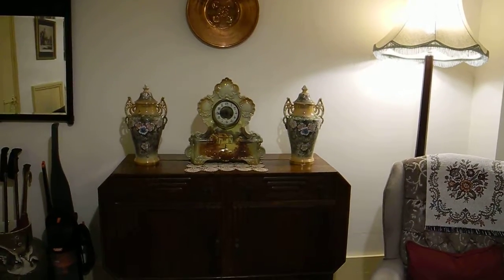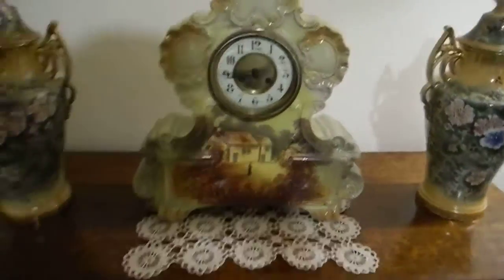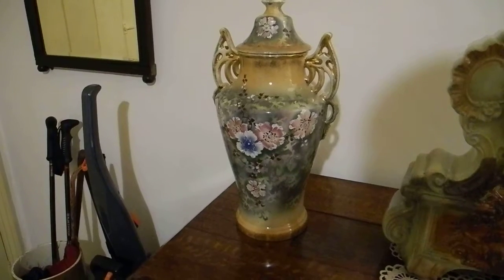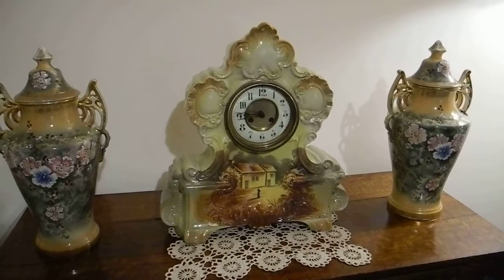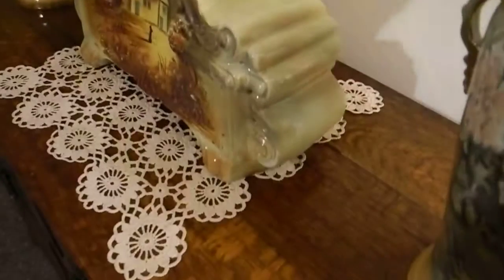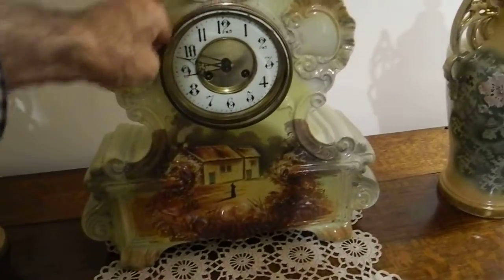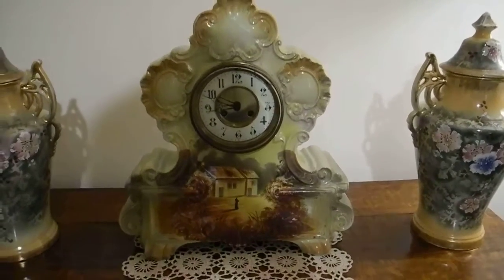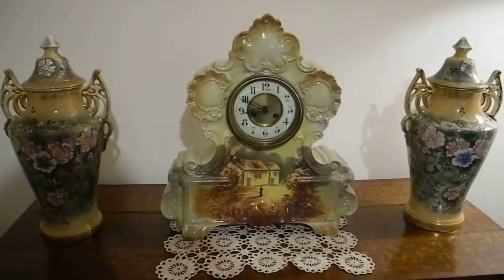antique clock by royal doulton 1902-1922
here is a clock i paid 35.00 pounds for in a secondhand shop in somerset england .. jeff.. nutty aspie productions 2017..